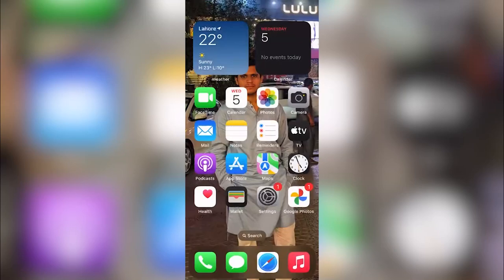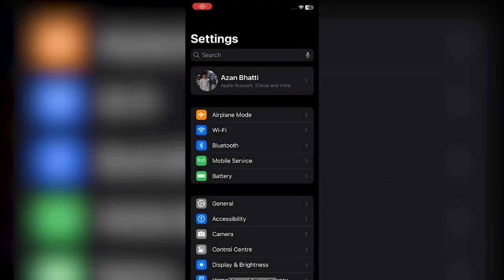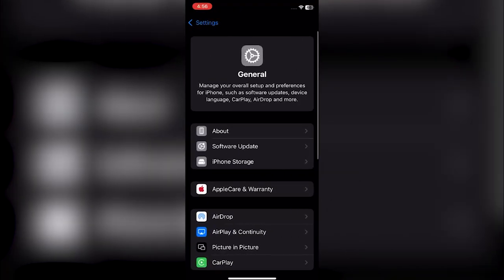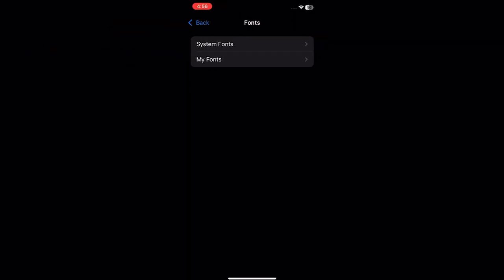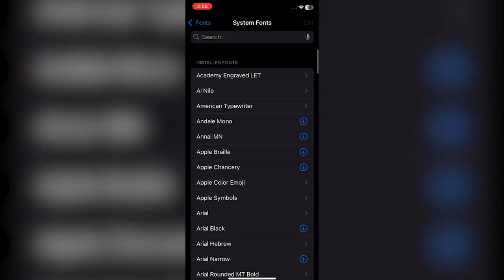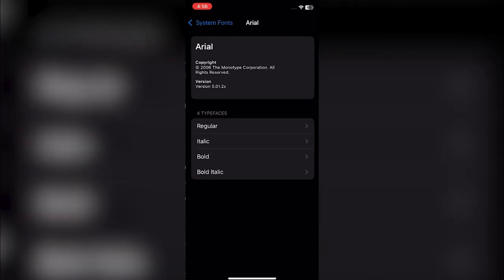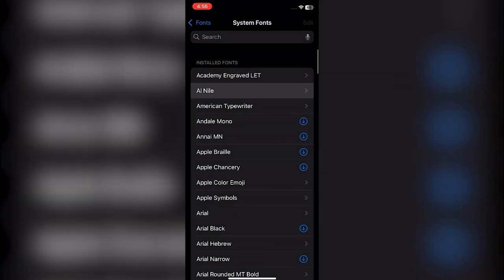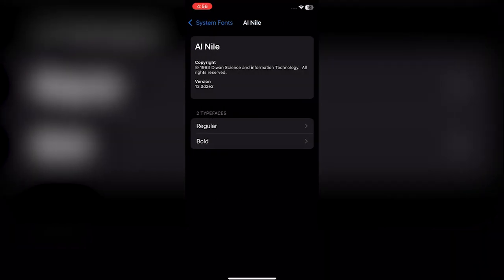How To Change Font Style on iOS 18 (easy tutorial)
In this video I'll show you How to Change Font Style on iOS 18 (easy tutorial) The method is very simple and clearly described in the video. Follow all of the steps & How to Change Font Style on iOS 18 (easy tutorial)